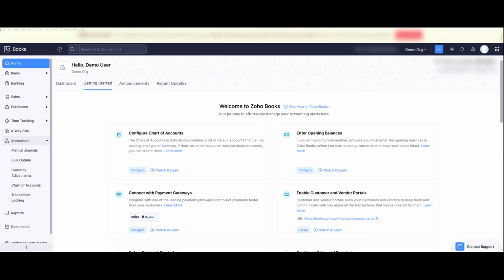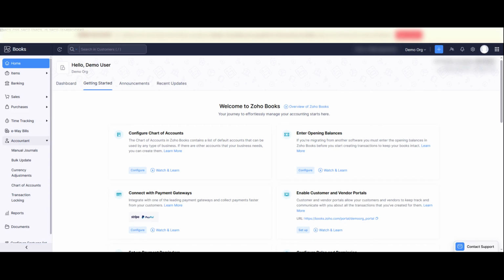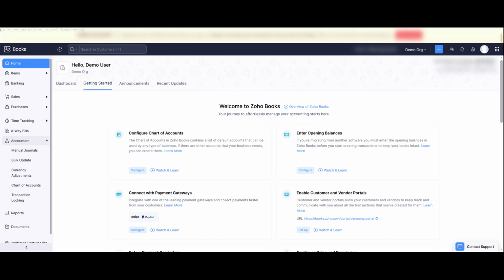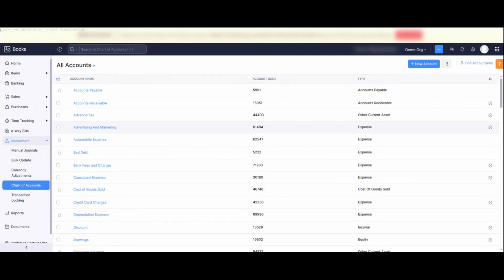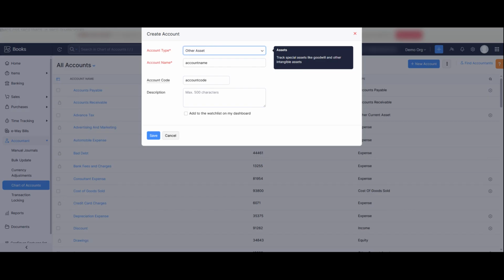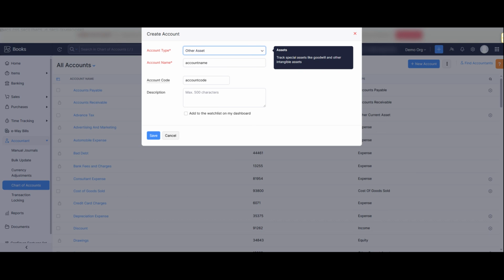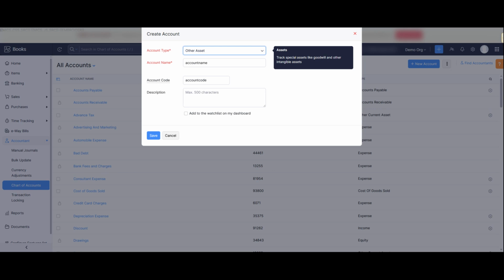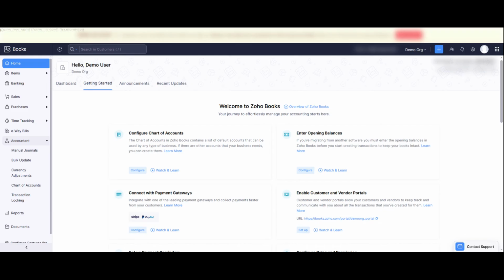How To Create Ledger In Zoho Books (2026 Easy Guide)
Learn how to create a ledger in Zoho Books step by step using the Chart of Accounts. This guide shows how to add a new account, choose the right account type, and manage ledgers easily.

Timestamps
0:00 Introduction
0:25 Log in to Zoho Books Dashboard
1:06 Open Accountant and Chart of Accounts
1:47 Create a New Account Ledger
2:28 Choose Account Type and Details
3:09 Save Ledger and View Reports